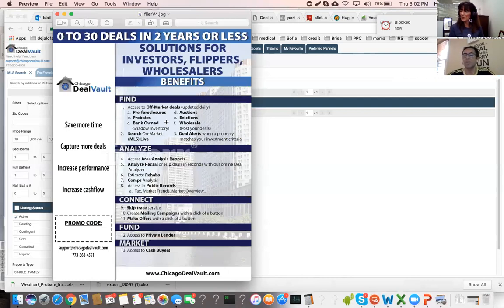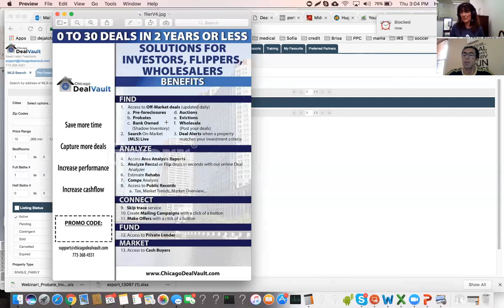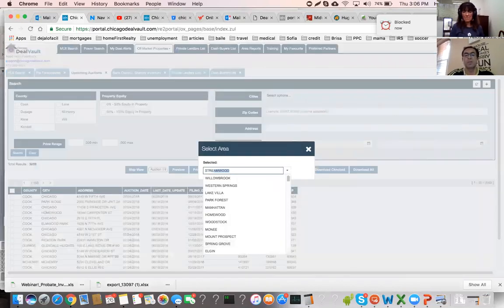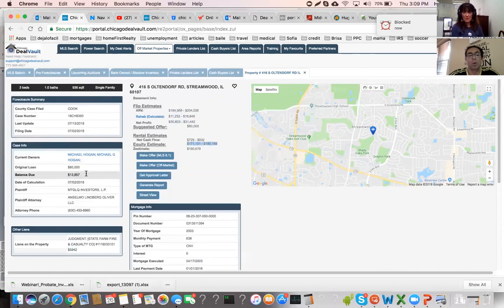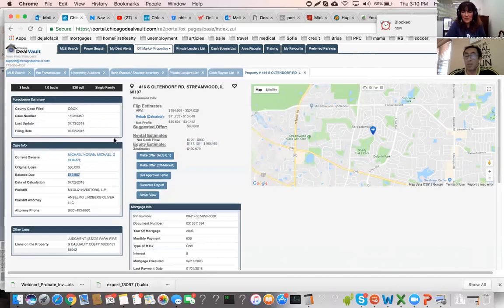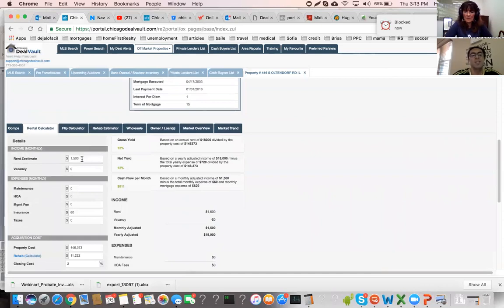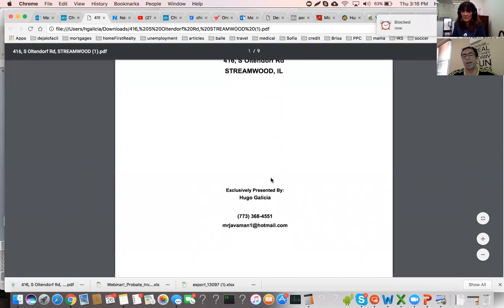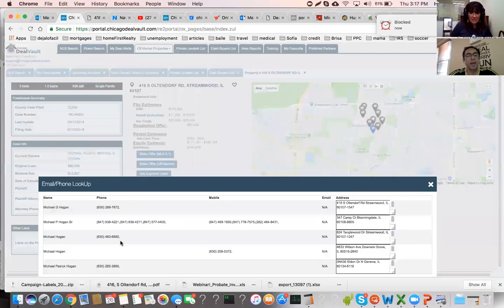ChicagoDealVault Techxpert Webinar with Hugo Galicia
Learn how to find, finance, and close on more than 15 deals in a year! All in Use Chicago Deal Vault to find your next investment property. Chicago Deal Vault
Chicago Deal Vault can help you:
1. Access off-market deals
2. Search On-Market live (MLS)
3. Get alerted when a property matches your search criteria